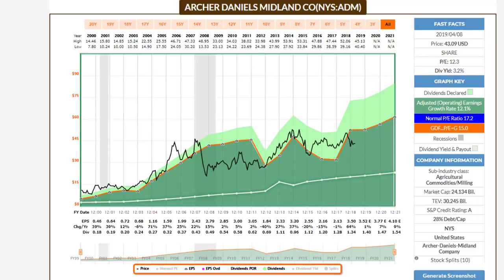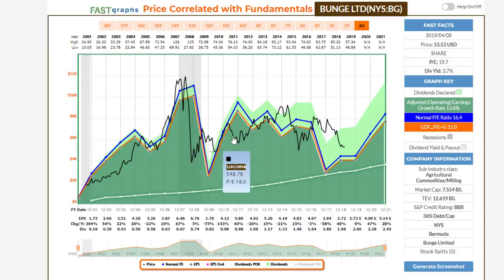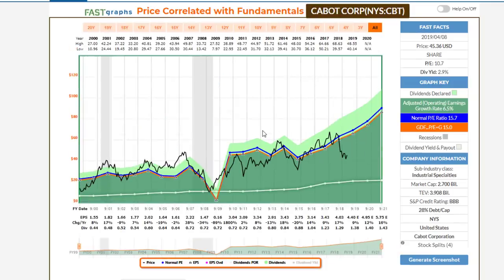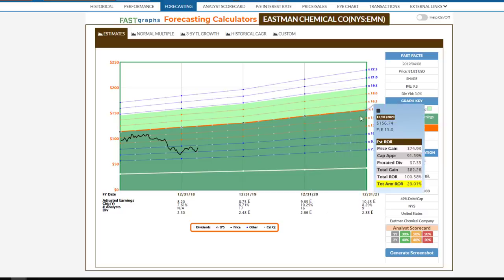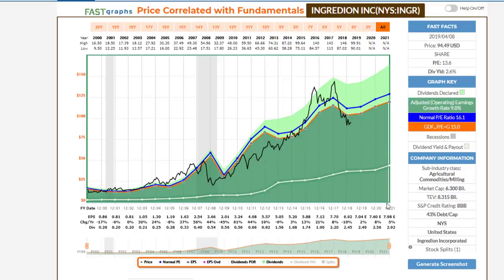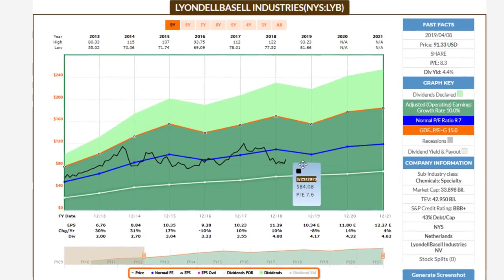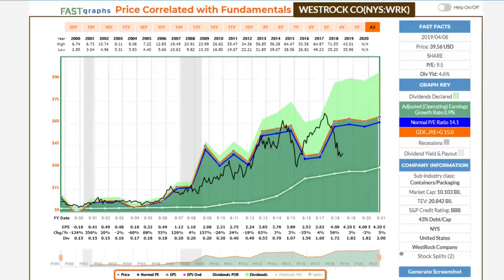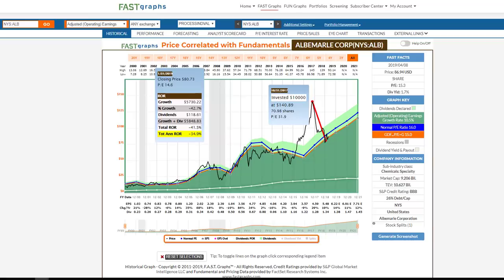12 Investments in the Process Ind. Sector $ADM $ALB $BG $CBT $EMN $FMC $INGR $IP $LYB $PKG $WLK $WRK